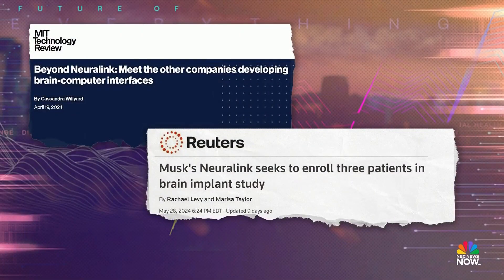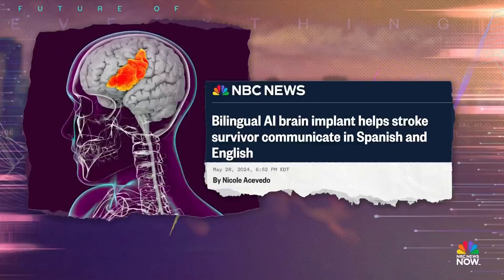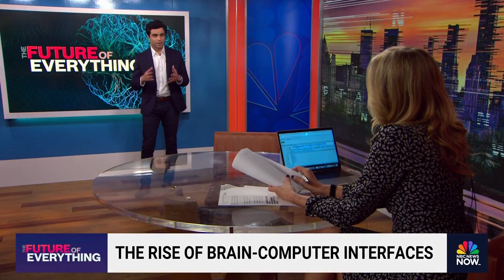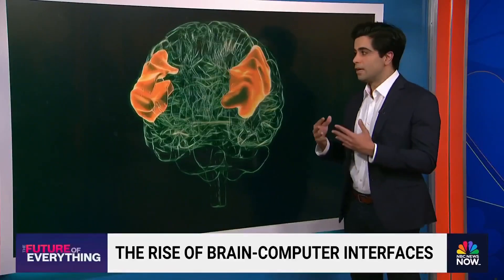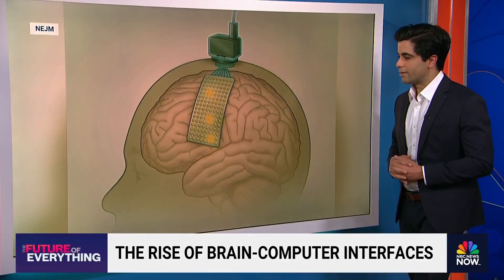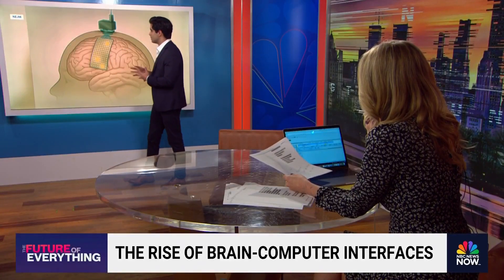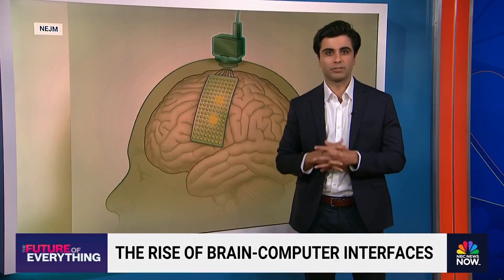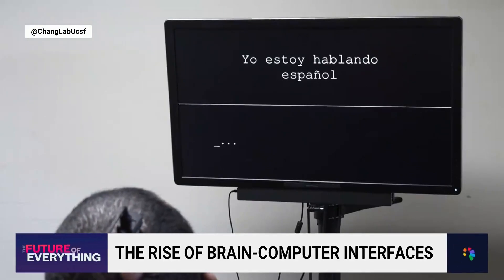AI brain implant helps stroke survivor communicate in English and Spanish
Scientists at the University of California, San Francisco, developed a bilingual brain implant that uses artificial intelligence to help a stroke survivor communicate in Spanish and English for the first time. NBC News' Ellison Barber talks to Dr. Akshay Syal about how the implant works.